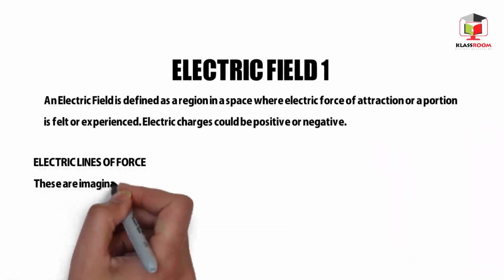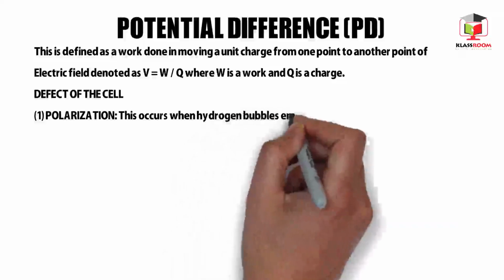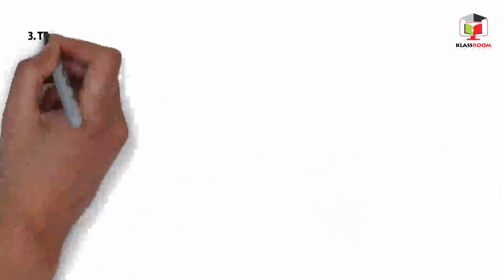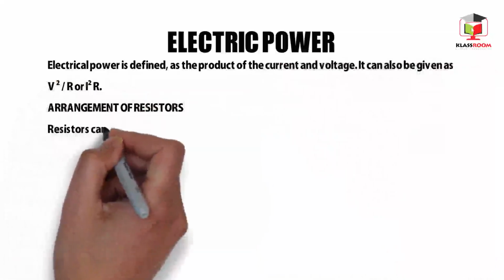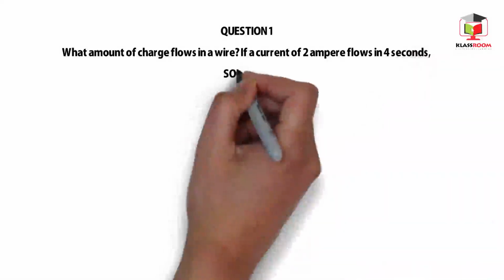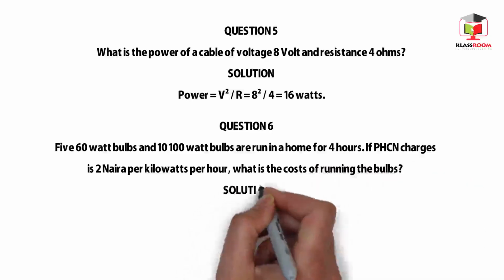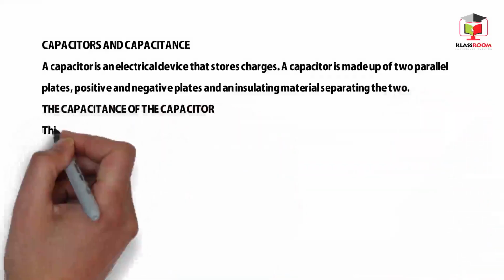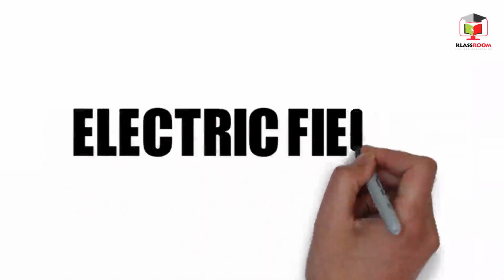Master Electric-1 Fields in Minutes! Perfect for WAEC, NECO & JAMB Physics